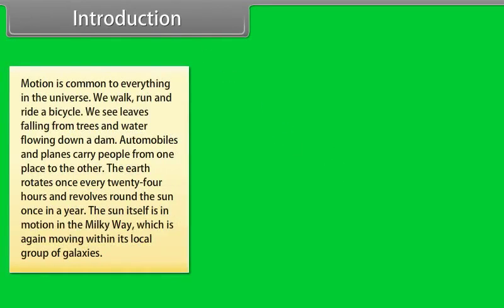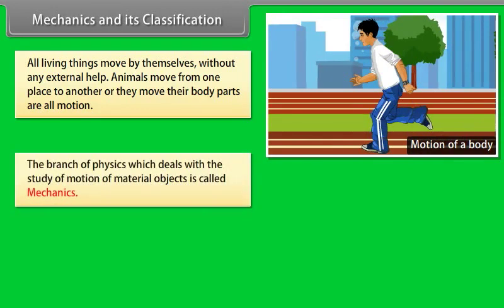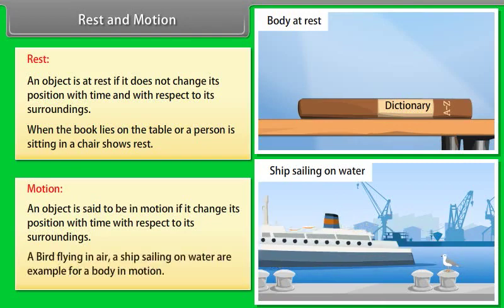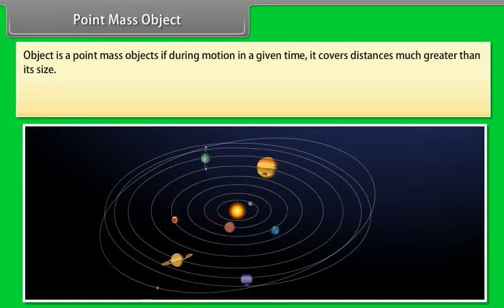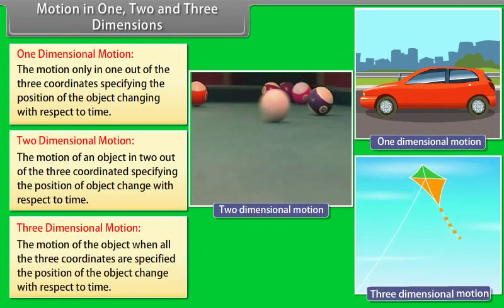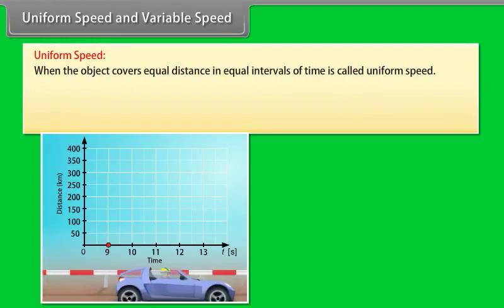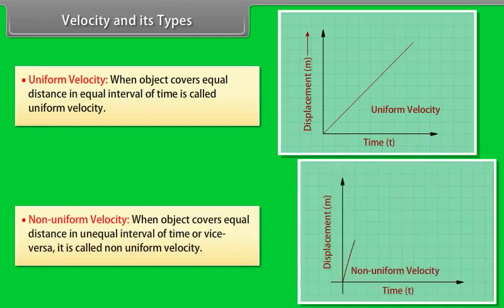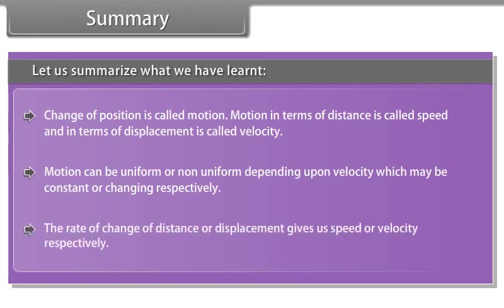11th motion in straight line ch:4 animation video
Physics guru RK 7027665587/ 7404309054

           AIRFORCE/ NDA/ NAVY/ ARMY
Youtube : ER RK SHARMA CLASSES
FB: ER RK SHARMA CLASSES
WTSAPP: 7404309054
Physics_guru_rk
1.Whats app